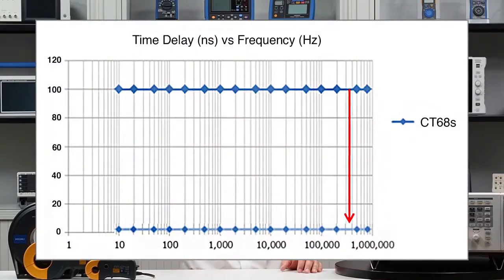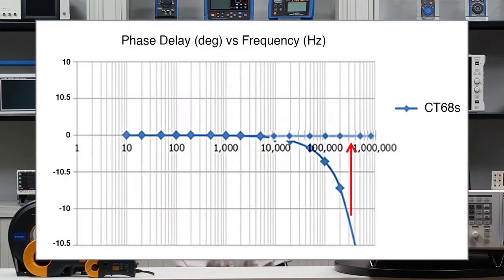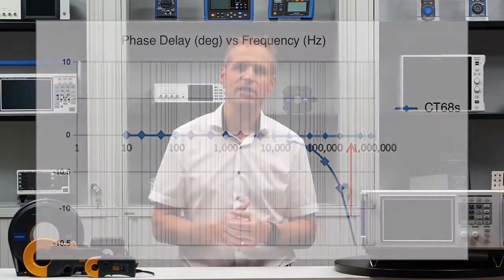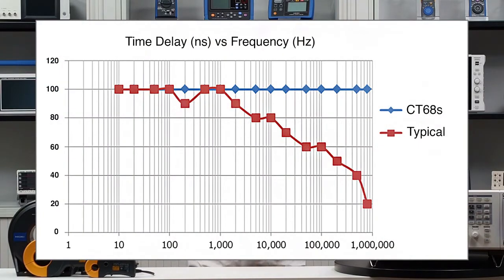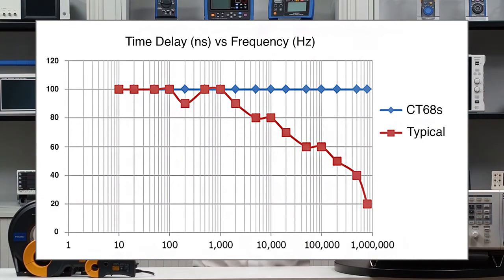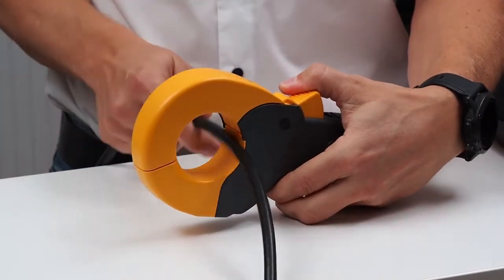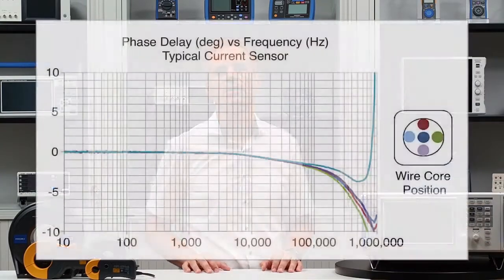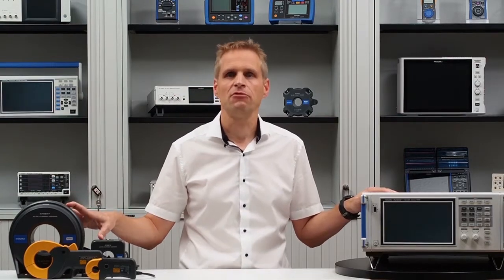Corrección de cambio de fase: "se necesitan dos para bailar el tango"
La corrección de cambio de fase en el análisis de potencia es como bailar un tango: se necesitan dos: el analizador de potencia que respalda la función y un sensor adecuado con un retardo de fase conocido. Si falta uno de ellos ... bueno ... imagínese ese tango ... Descubra por qué la combinación correcta de analizador de potencia y sensor de corriente es esencial para compensar el desplazamiento de fase al realizar mediciones de alta potencia.